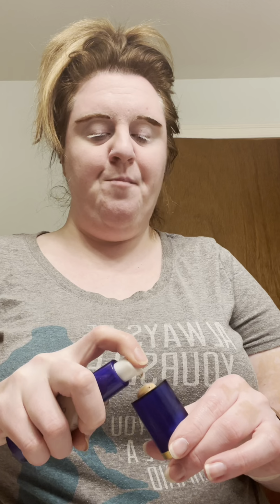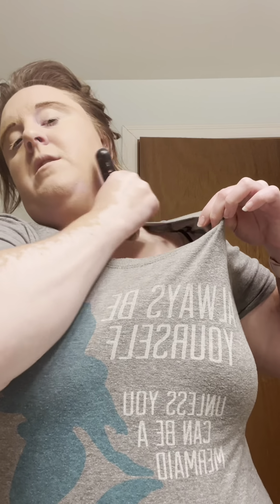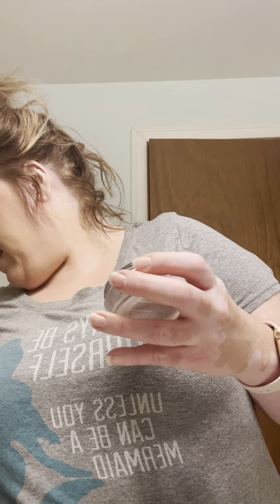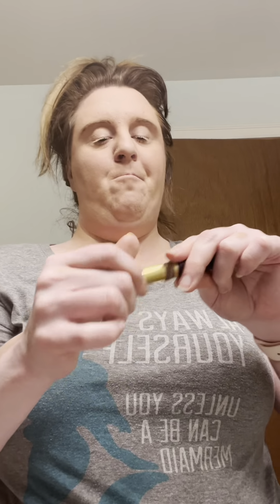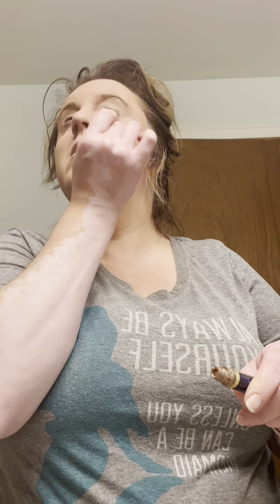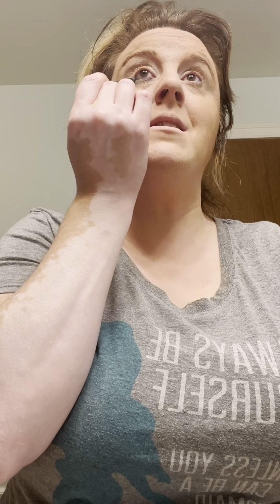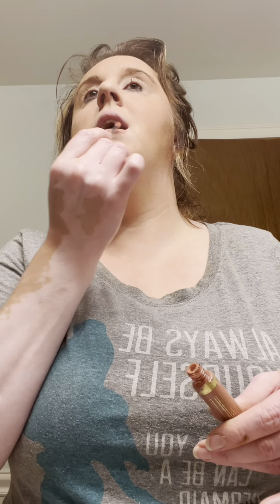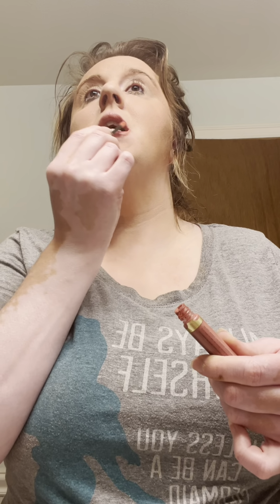Get Ready With Me Makeup Style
Hey everyone thanks for joining me on this get ready with me! I love doing get ready with me !

Here is what I used to create this look!

1 fist I used my skin care
2 hot chocolate shadowsense for my brows but you rustic brown
2 Almond Foundation With Medium CCTM
3 then chocolate Cherry bllushsebse and candlelight shadowsense for my concealer
4hot chocolate shadowsense you can you mocha Java shadowsense for contour
5 Mulberry Shadowsense for blush
6 candlelight as my base on my eyes
7 mocha Java shimmer shadowsense all over the lid of the eye
8 French Rost Shadowsense on the outer corner of the eye
StandStone Pearl Shimmer I. The inner corner !
9 Nude honey with Extra Lipsense Top with glossy gloss
10 Lash primer with water proof lashsense Mascara
11 Black make sense eyeliner

Here the link to purchase this look

Also remember to click the little prefer customer box before you check out !